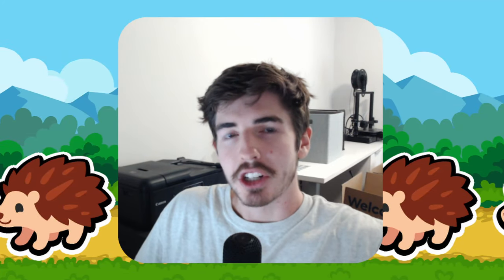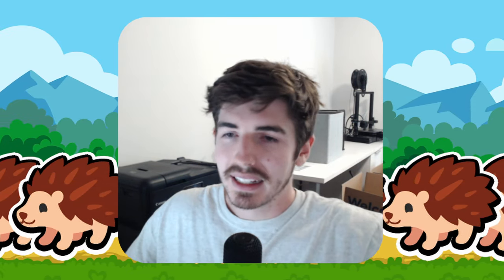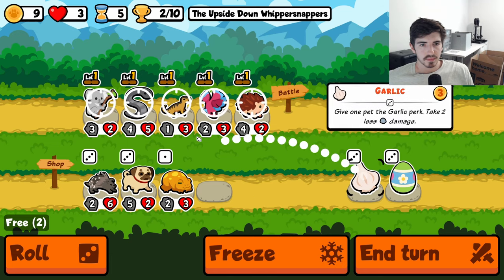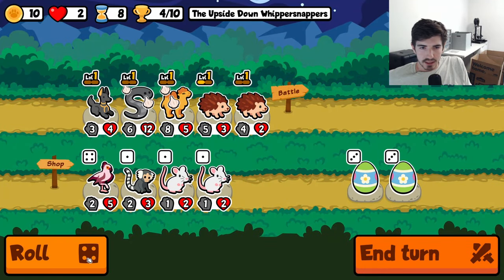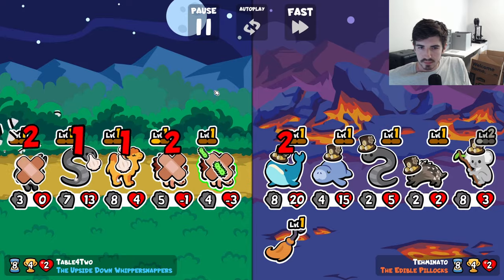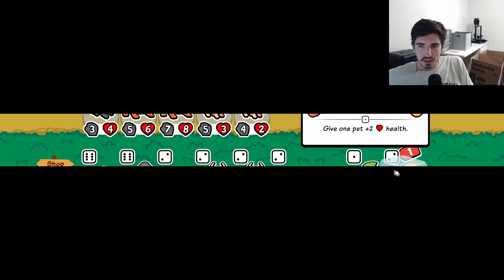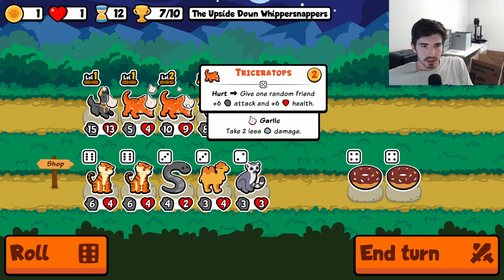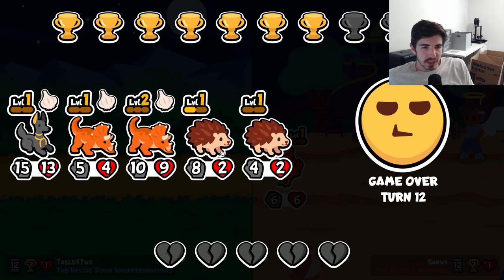Y'all Know How This One Ends... | Super Auto Pets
Hedgehog is very good at triggering hurt abilities, especially when paired with the anubis. The only problem you run into is when the opponent is running even MORE hurt triggers than you, in which case you're actually helping them instead of hurting.

Key Moments:
0:00 - Intro
0:15 - Hedgehog Triceratops Spam
10:26 - Outro